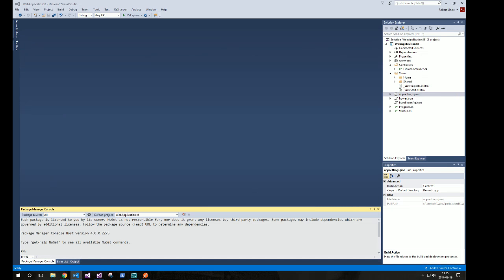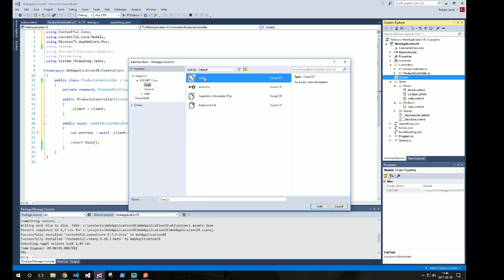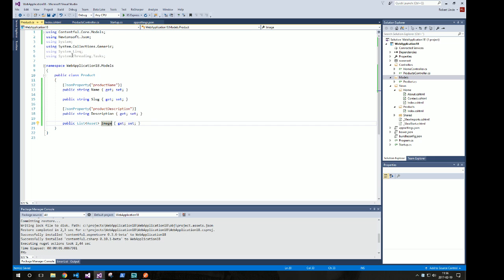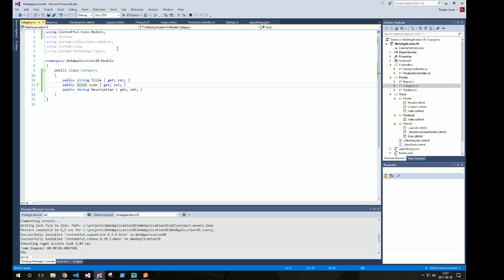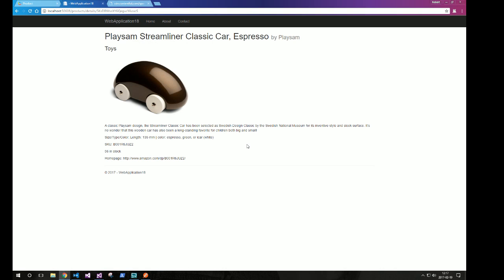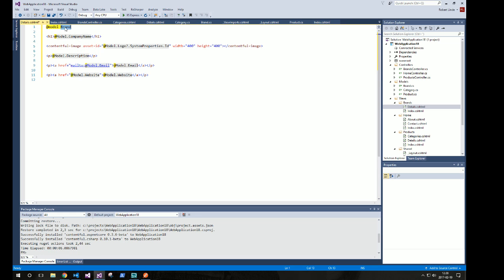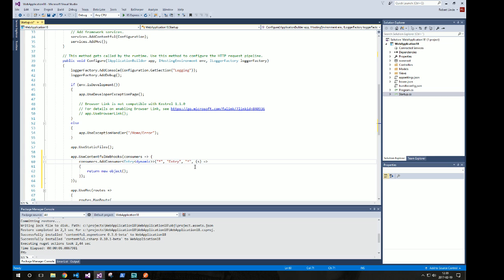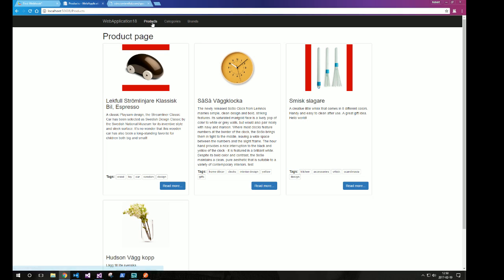Contentful .NET SDK webinar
Our own Robert Linde shows you how to use the .NET Contentful SDK.